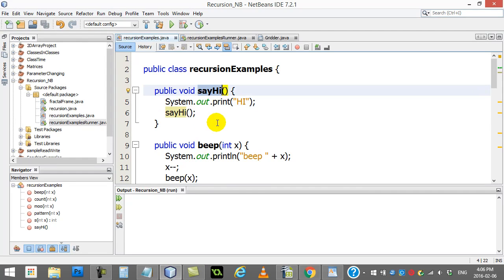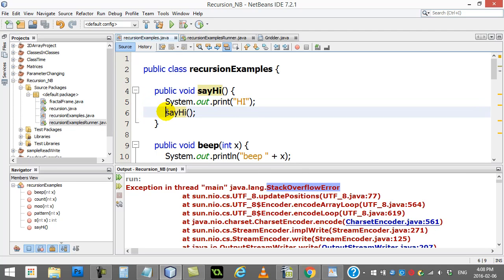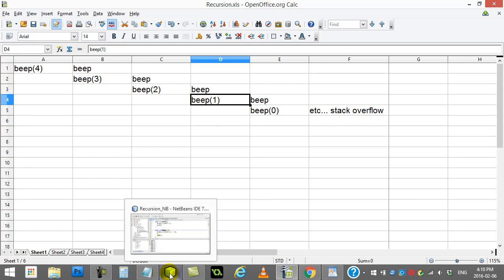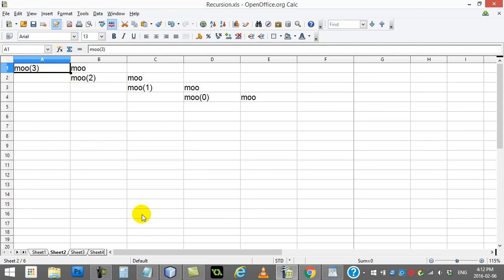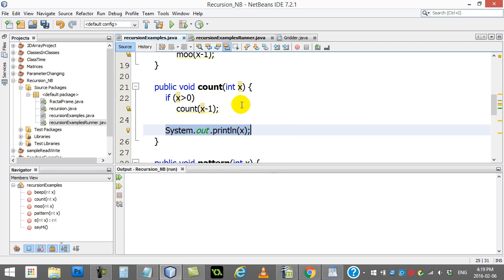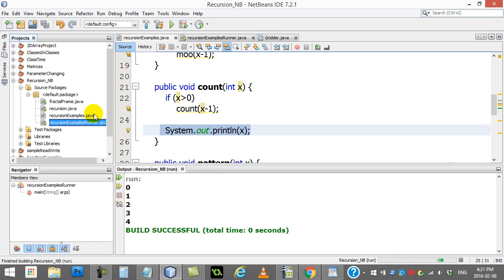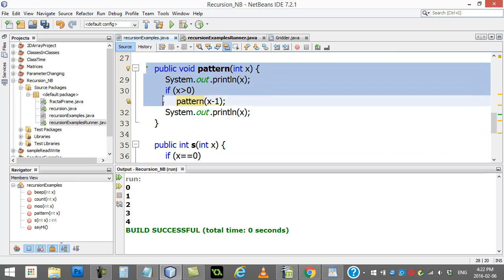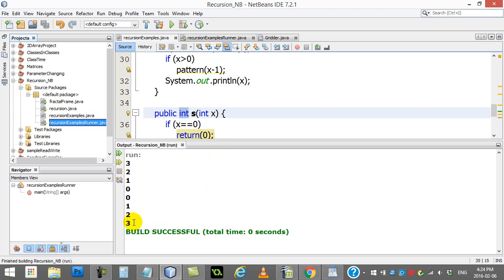AP Computer Science 160 Recursion Introduction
has lessons and activities and resources that match these video tutorials and lessons for learning Java. Recursion and introduction to recursive methods.  What is recursion?  Watch.